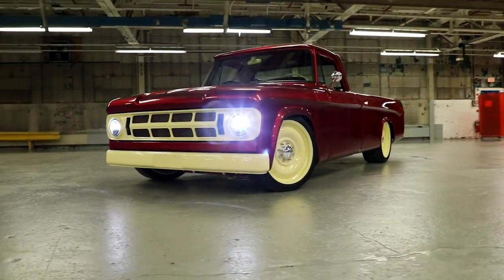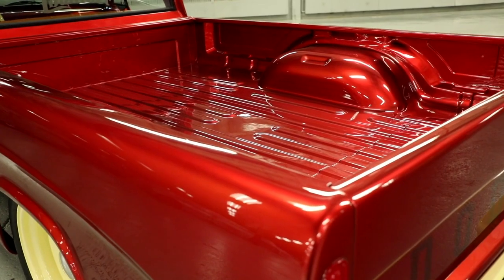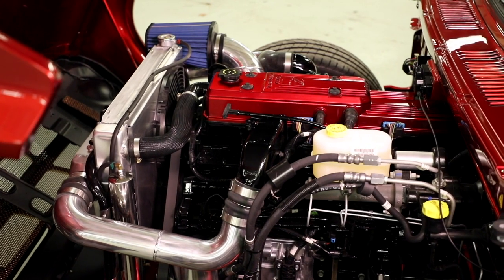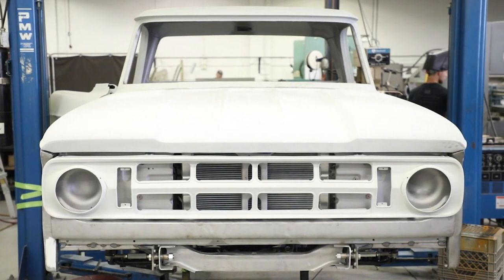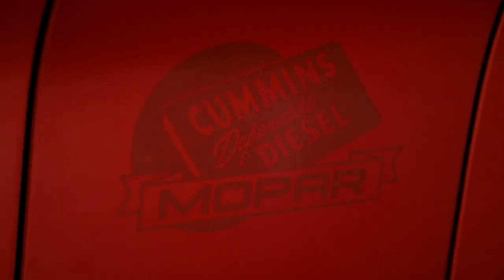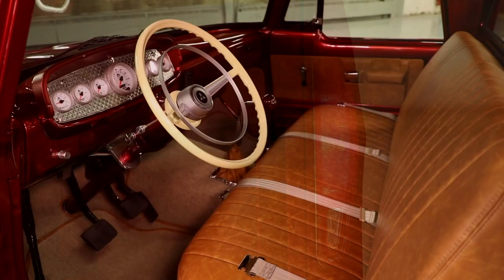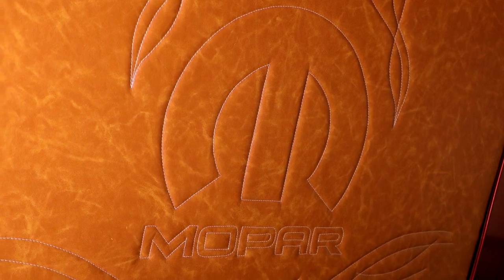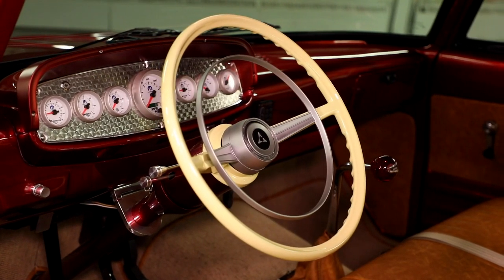Mopar Lowliner - 2019 SEMA Feature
"Customization of classic trucks continues to be a hot trend in the aftermarket world, so Mopar designers rescued a 1968 Dodge D200-series heavy-duty pickup truck to transform it into the Candied Delmonico Red and Dairy Cream Mopar Lowliner Concept for this year’s SEMA Show.

Designers fully boxed the original C-channel frame of the rear-wheel-drive truck, substantially lowered the ride height and lengthened the wheelbase for a more dramatic stance. They also made a custom, power-tilt front end to showcase the legendary 5.9-liter Cummins diesel engine, which is mated to a six-speed manual transmission with a floor-mounted shifter."